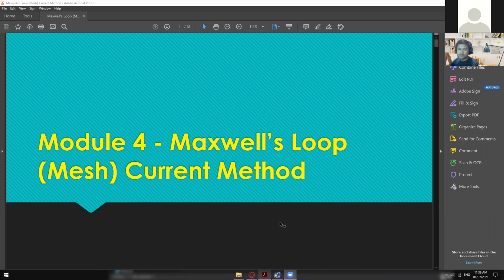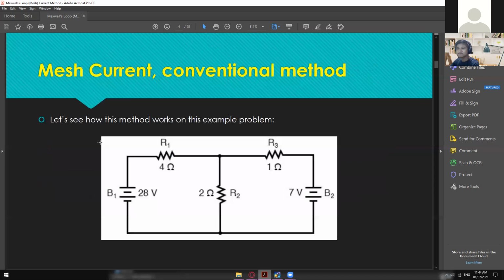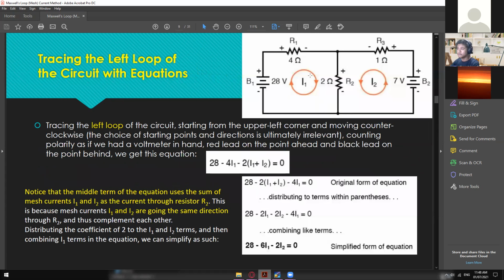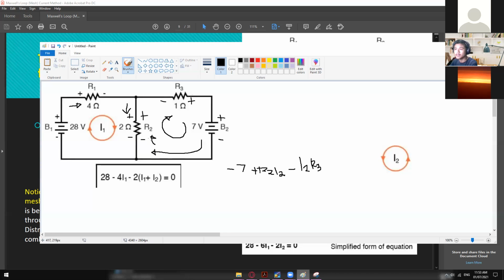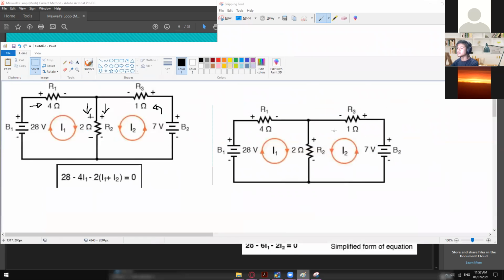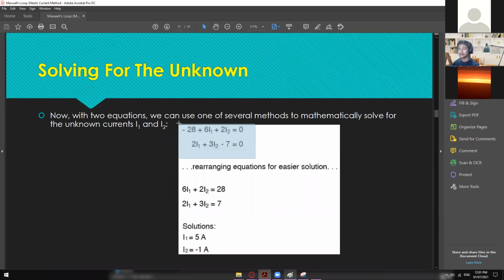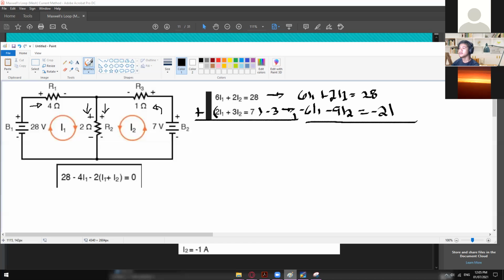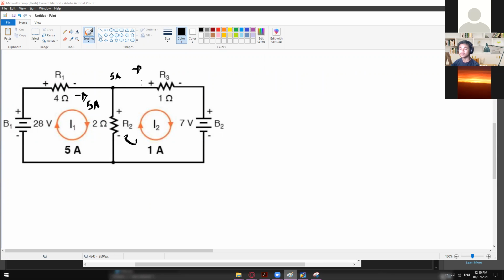ELECTCKTS - Mesh Current Analysis (Part 1)